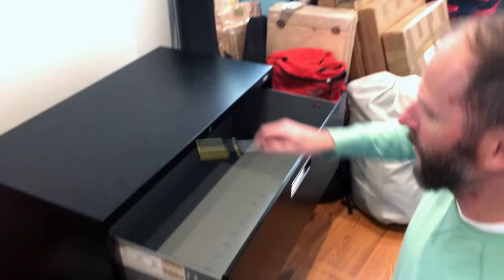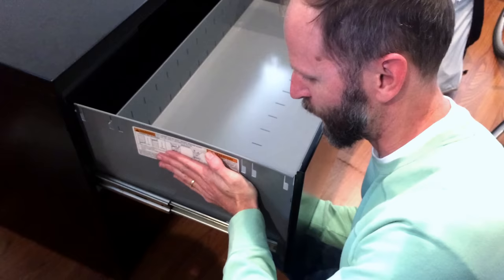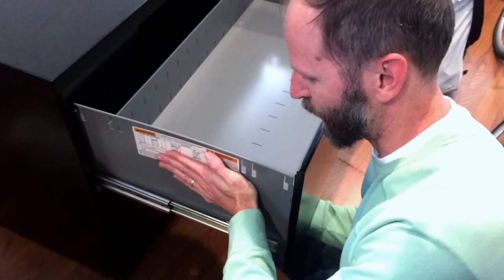How to Remove HON Lateral File Cabinet Drawers (Model H682)